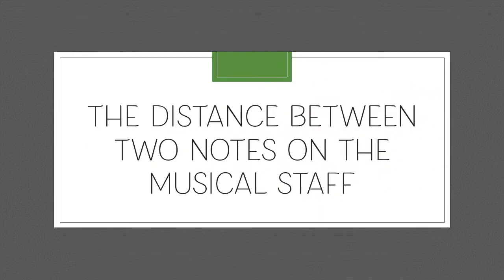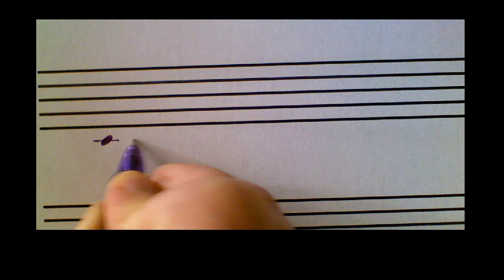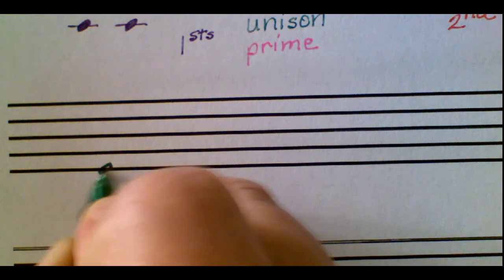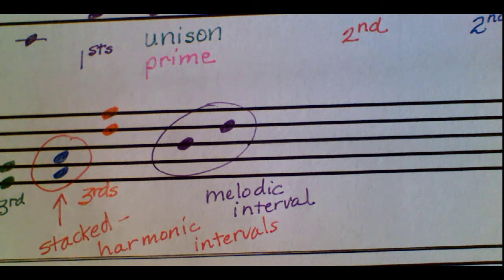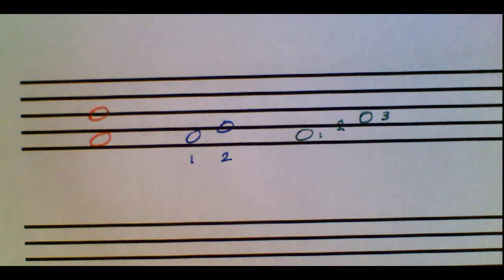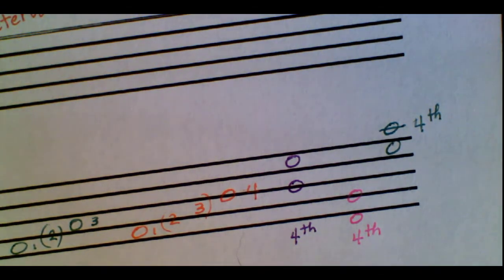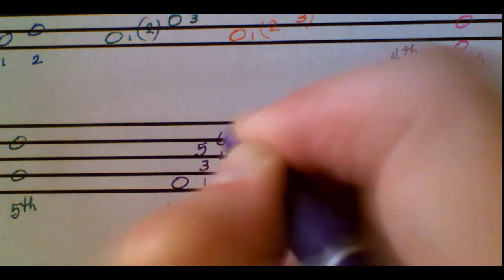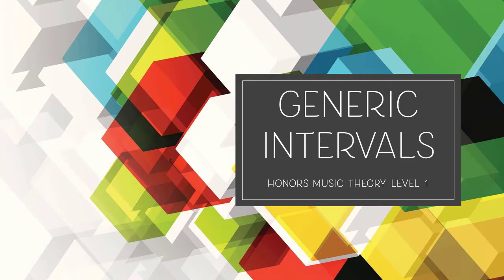MT Generic Intervals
Music theory introduction to generic intervals for high school students